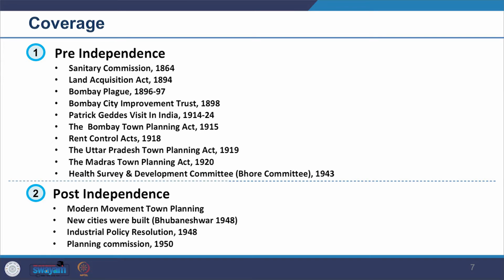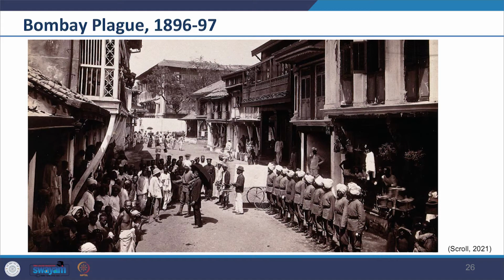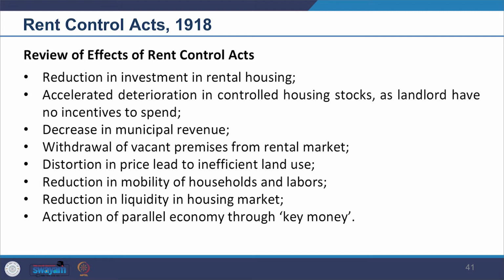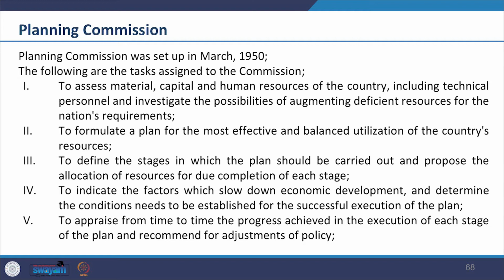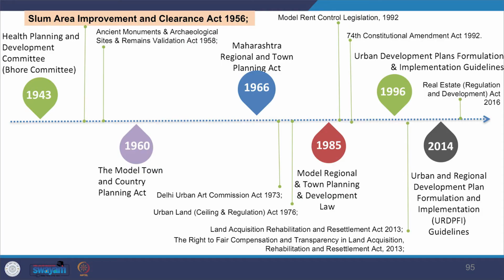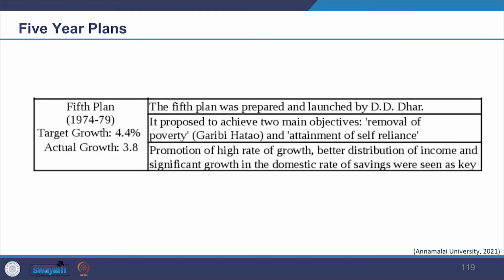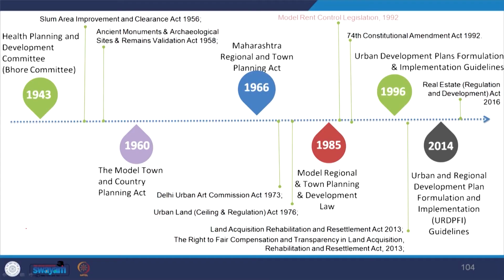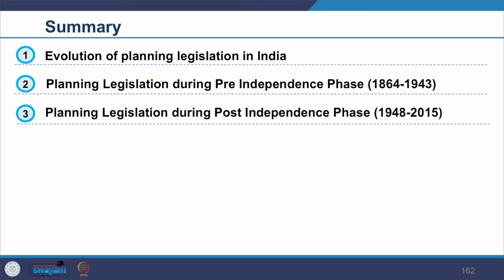Lecture 34: Evolution and Growth of Planning Legislation III (India)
In this lecture, under the theme of Planning Legislation, we look at the Evolution and Growth of Planning Legislation in India.
Accordingly the Coverage of this lecture will include:
• Evolution of planning legislation in India
• Planning Legislation during Pre Independence Phase (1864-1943)
• Planning Legislation during Post Independence Phase (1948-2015)